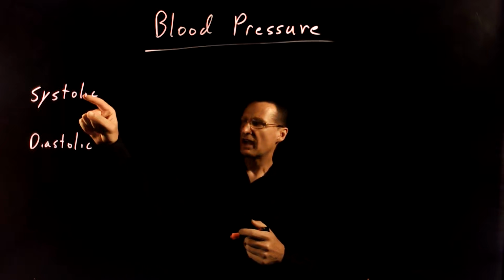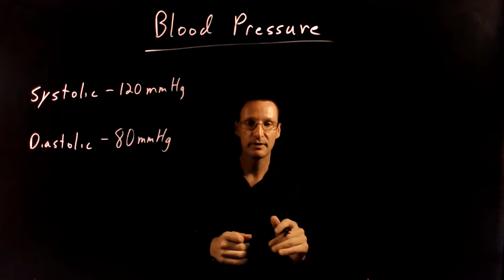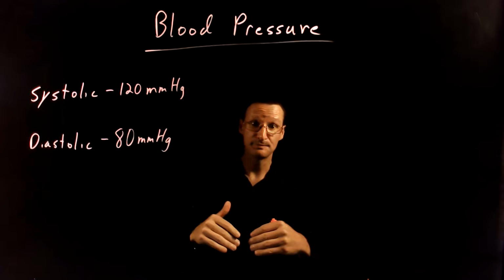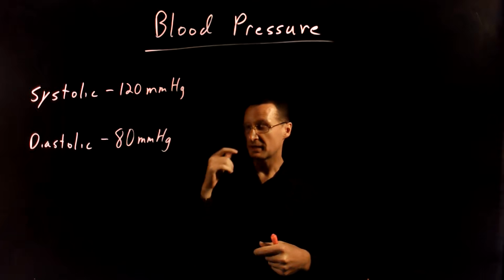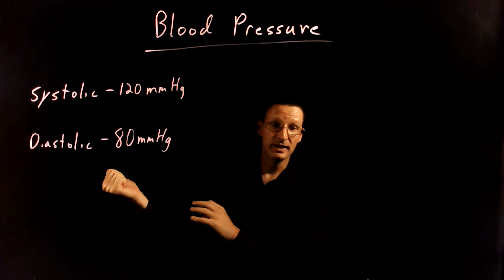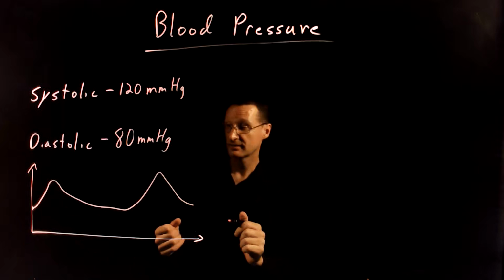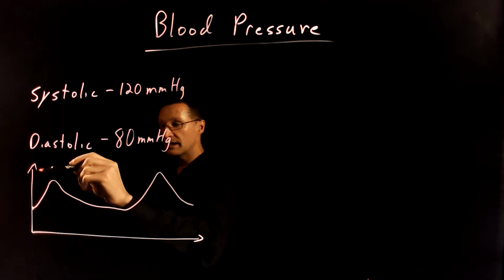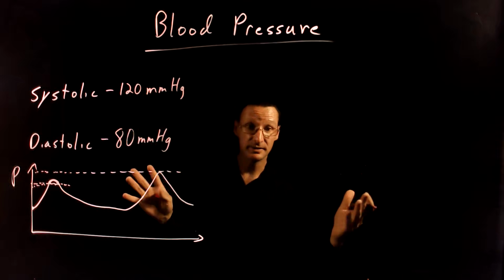Blood Pressure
How is blood pressure measured, and what do the numbers mean?